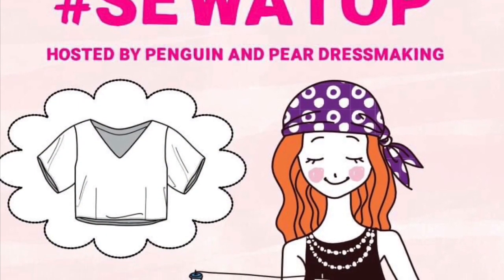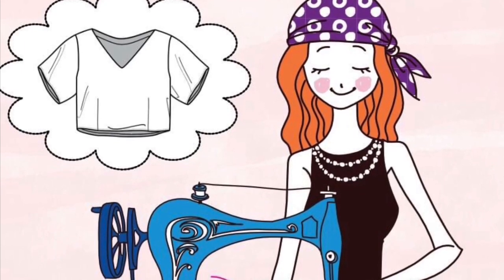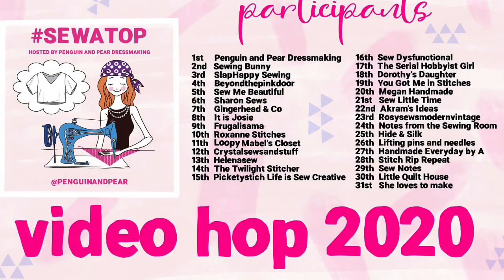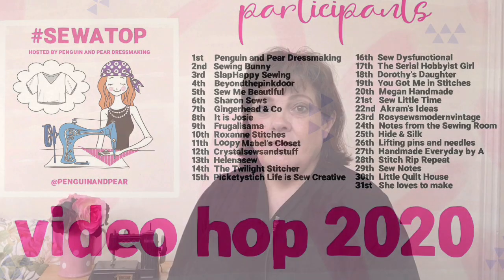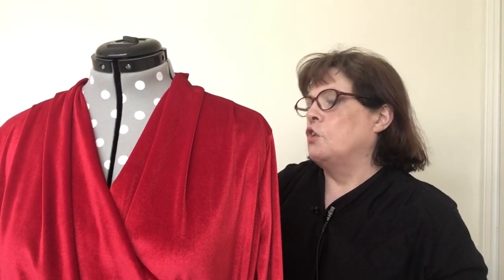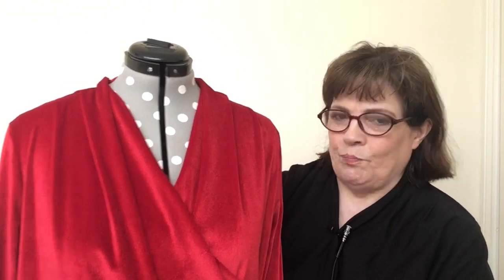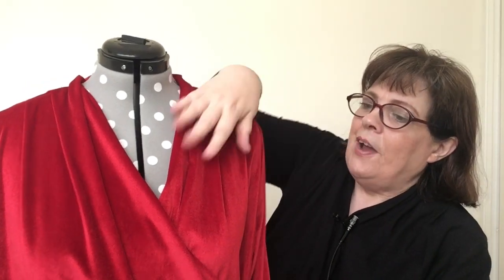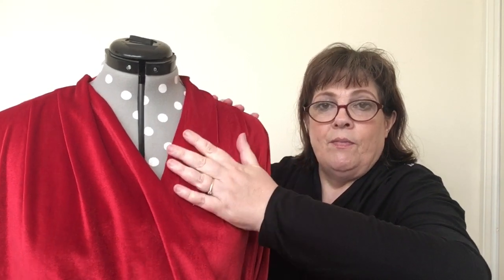SEWATOP: Reviewing the Brasov top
I made and reviewed the making of the Brasov top by Itch to Stitch.  This top is so pretty and flattering to wear.

Every day for the month of August someone will post a review video for making a top.

Here are those taking part:
Penguin and Pear Dressmaking
Sewing Bunny
SlapHappy Sewing
Beyondthepinkdoor
Sew me beautiful
Sharon Sews
Gingerhead & Co
It is Josie
Frugalisama
Roxanne Stitches
Loopy Mabel's Closet
Crystalsewsandstuff
Helenasew
The Twilight Stitcher
Picketystich life is sew creative
Sew Dysfunctional
The Serial Hobbyist Girl
Dorothy's Daughter
You got me in stitches
Megan Handmade
Sew Little Time
Akram's Ideas
Rosysewsmodernvintage
notes from the sewing room
Hide & Silk
Lifting pins and needles
Handmade Everyday by A
Stitch Rip Repeat
Sew Notes
Little Quilt House
She loves to make